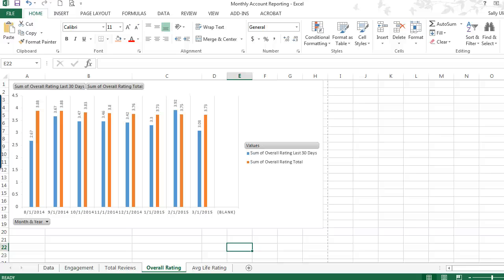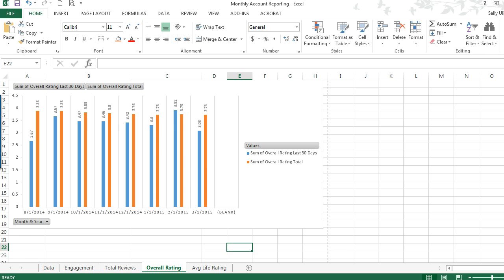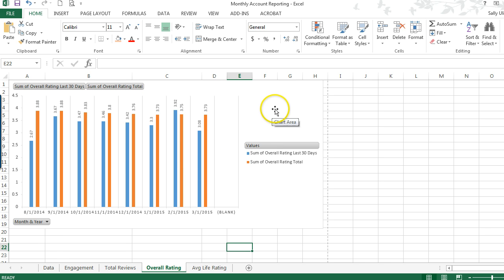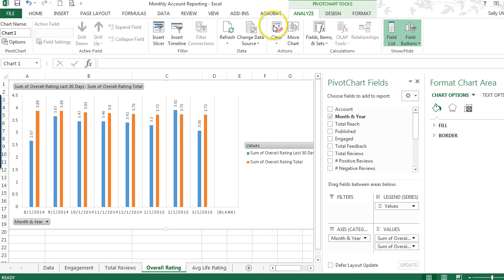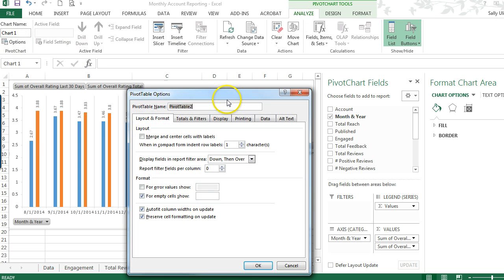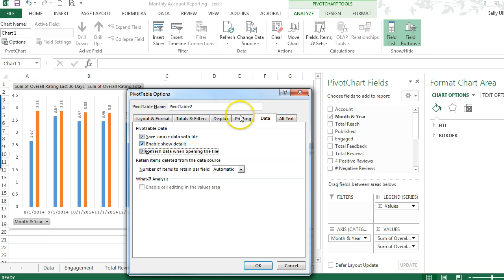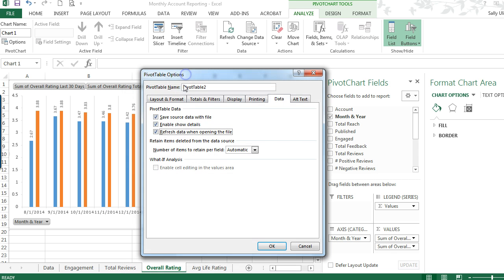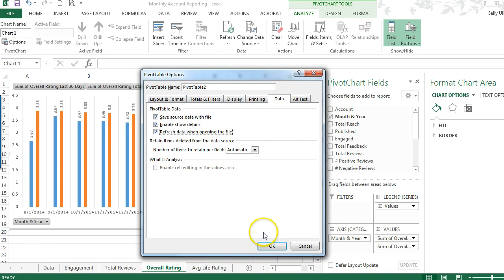How to Auto-Refresh Pivot Chart Data in Excel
In this video, I show you how to set data in your pivot tables and pivot charts to automatically update in Microsoft Excel 2013. Once the option is set for one chart or table, it will update the content on all charts/tables and automatically refresh when the workbook is opened.